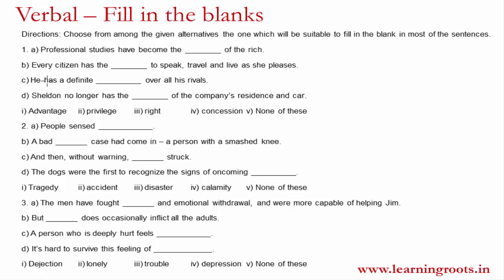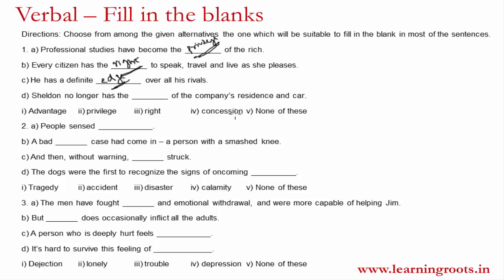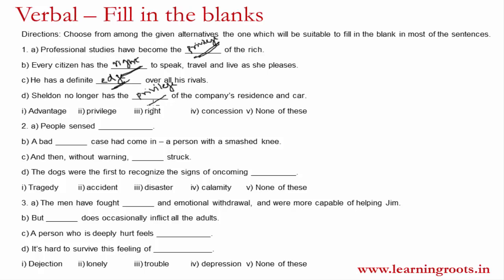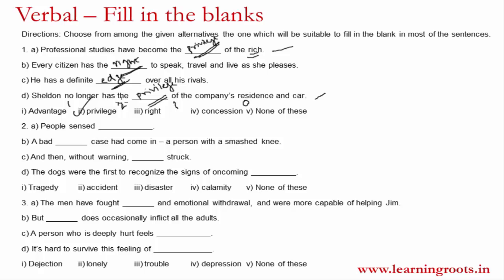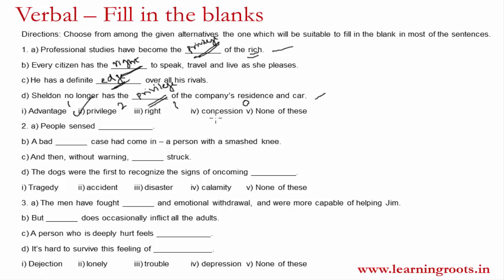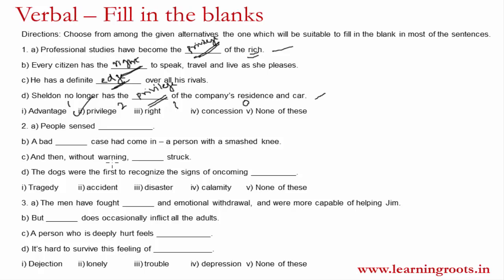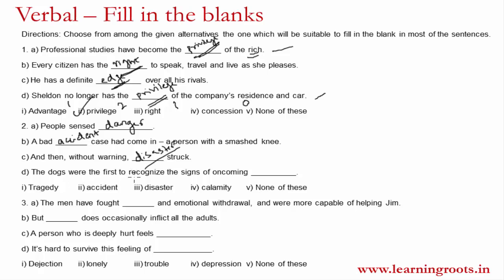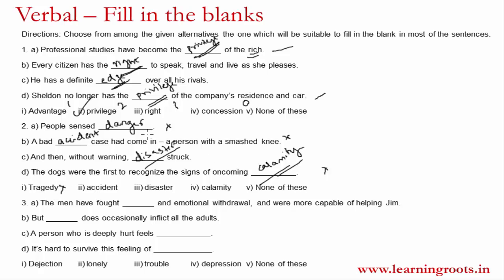How to crack fill in the blanks question for MBA CET, Bank PO, Clerical, CAT aspirants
Fill in the blanks question are quite common in aptitude tests. In this video, we explain to you the question types and the shortcuts you can use to solve these questions with 100% accuracy.